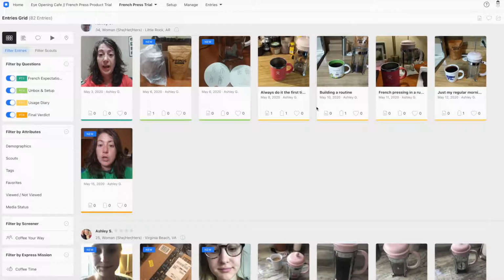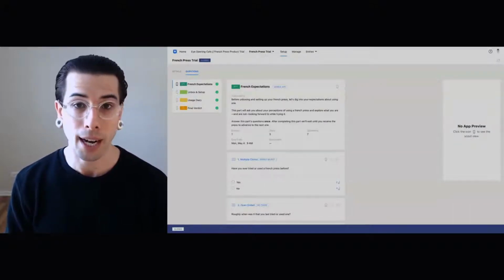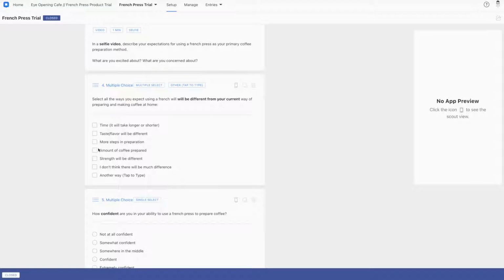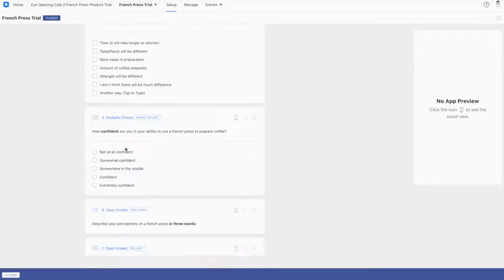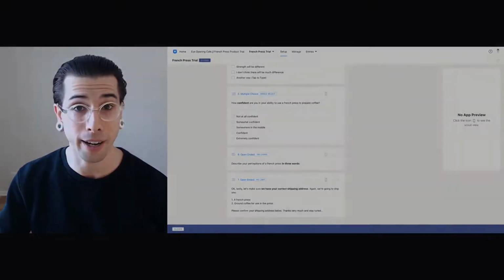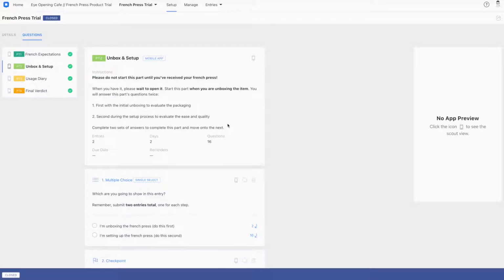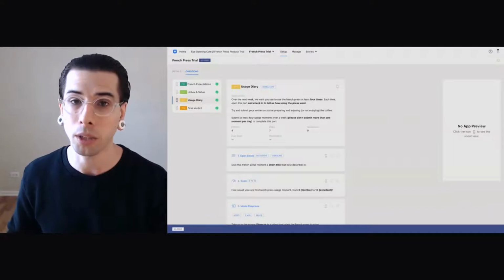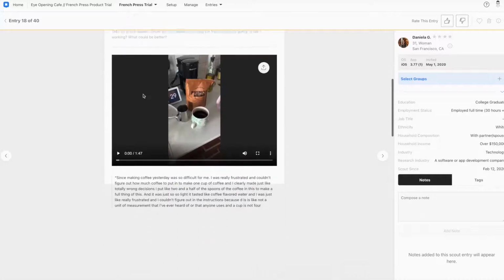Usability Testing: How to Capture Organic and Contextual Product Feedback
In this tutorial, Ben from dscout talks about "in-the-wild" usability. He'll show you how to remotely capture feedback from users about products and services in the ways that they actually use them.

To access the French Press Trial study design featured in the video and follow along,

You'll learn:
- (1:21) How to set the stage for your remote study with an expectation or baseline.
- (3:04) The importance of building confidence and reliability in your data through multiplicity.
- (5:33) How to use a remote user research tool for more robust, actionable feedback at the end of your usability study.

***Other dscout links and resources***